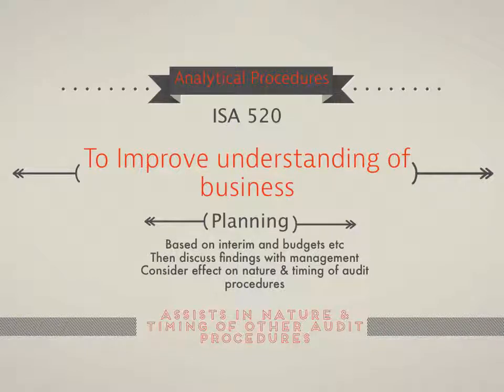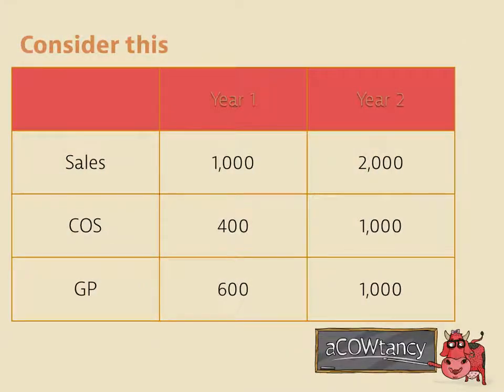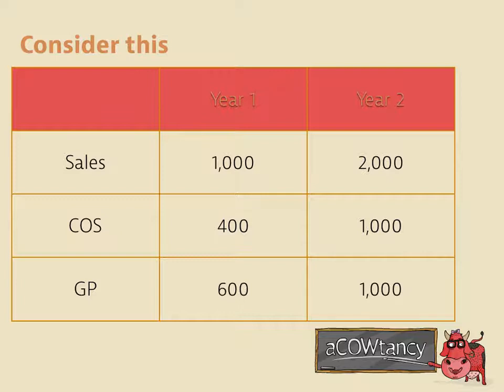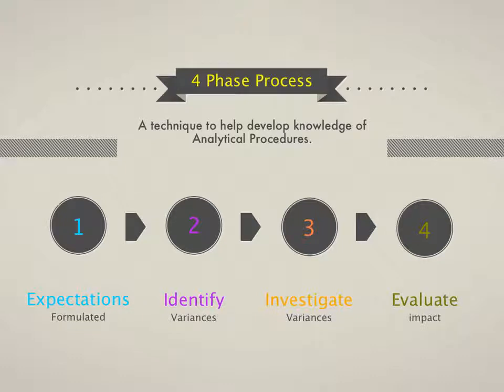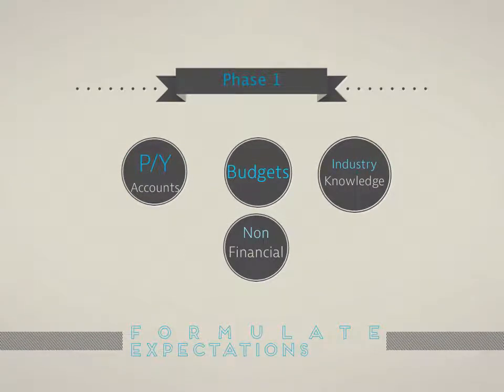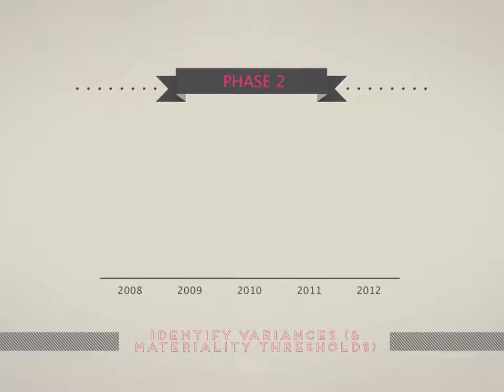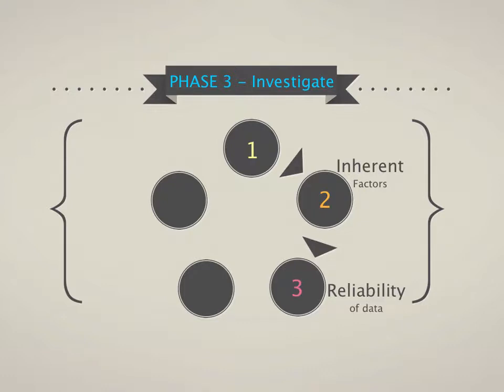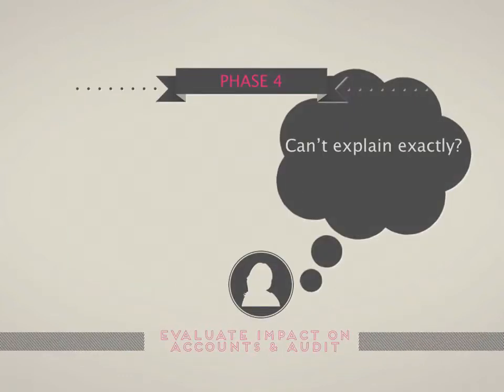Audit Analytical procedure - ACCA AAA - LEC # 13-03